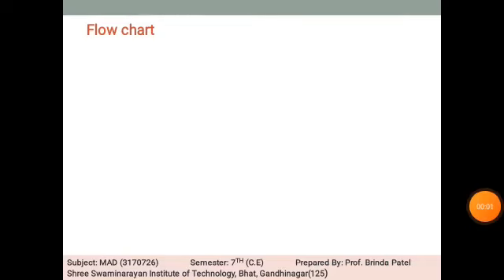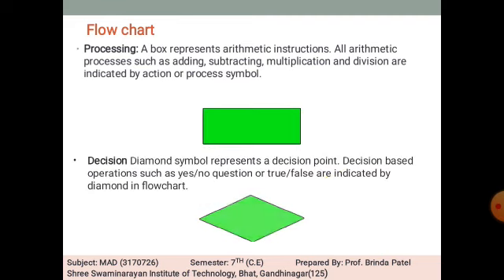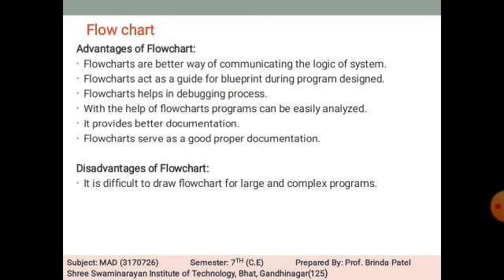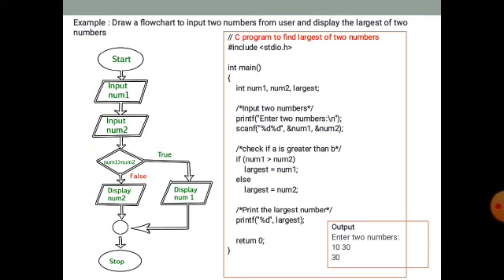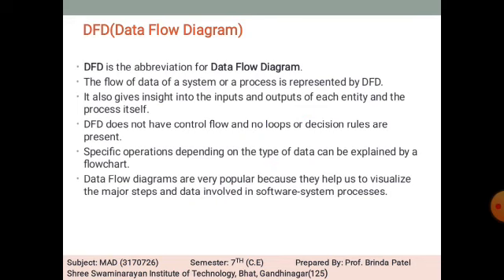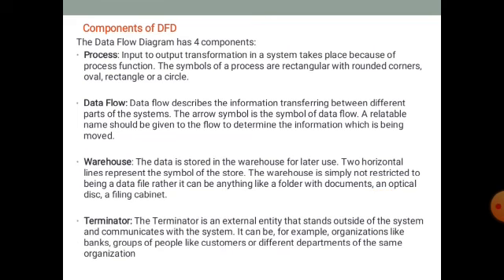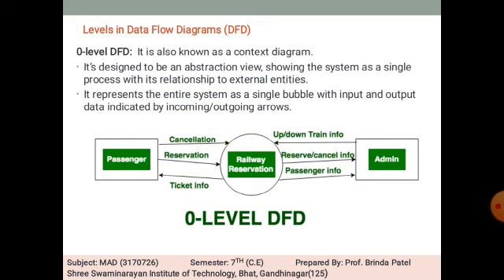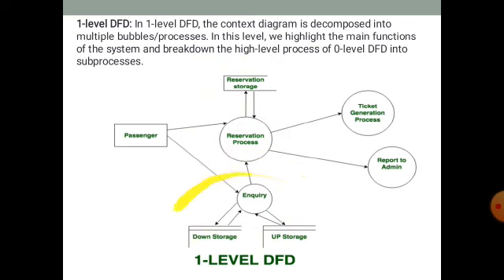MAD Unit 2 L2 Prof.Brinda Patel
Topic: Flow chart and DFD (DATA FLOW DIAGRAM)